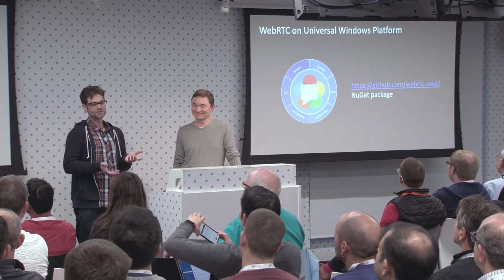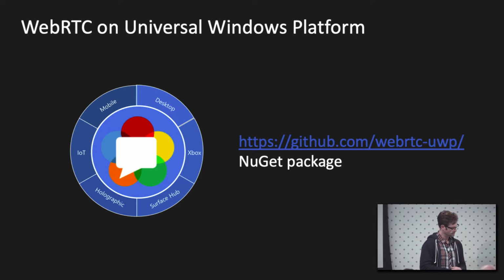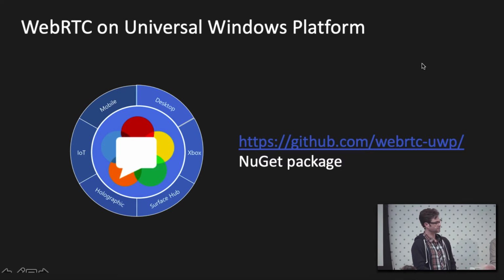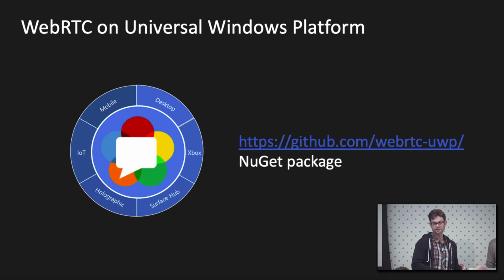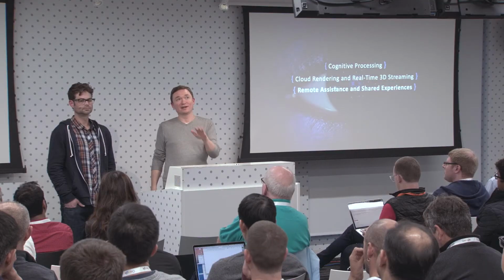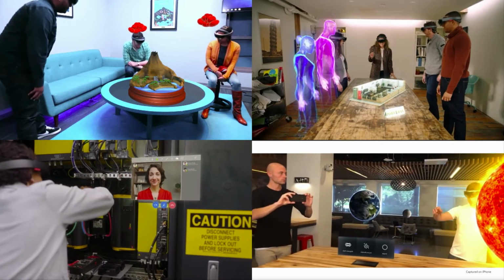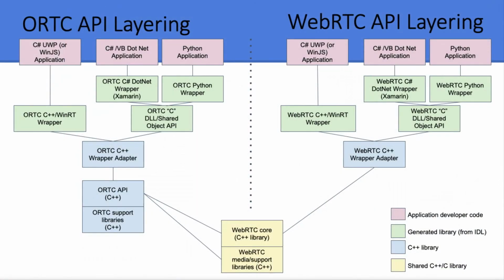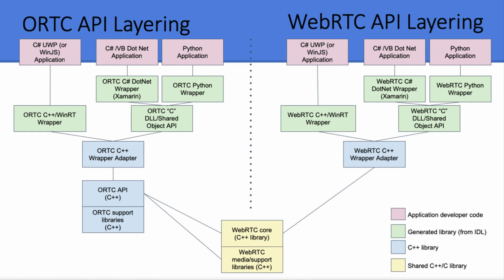Microsoft UWP WebRTC update and RTC for the Hololense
Microsoft gives an update on its some of its WebRTC activities and discusses how WebRTC is used with the Hololense. Mixed and Augmented reality aren't just for games - XR is being used today for assisting remote field workers. Microsoft discusses the challenges of streaming MR/AR with WebRTC using the HoloLens as an example. Presented by James Caad & Vlad Kolesnikov of Microsoft.